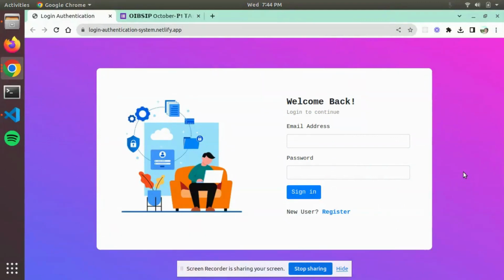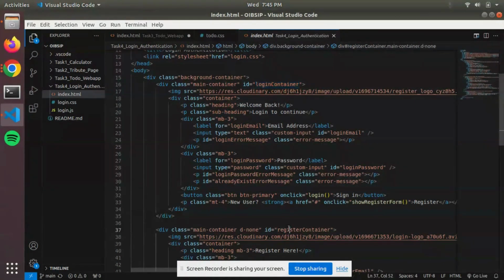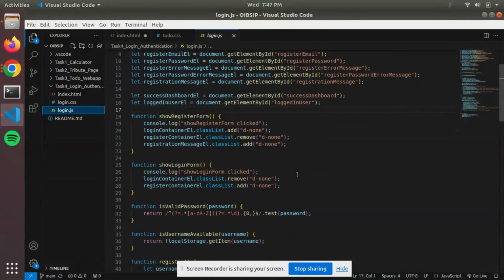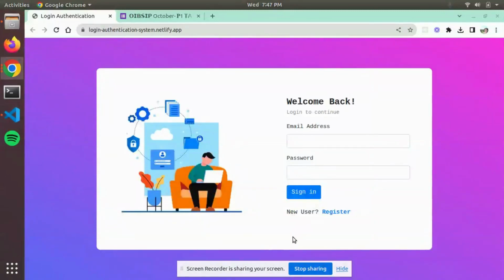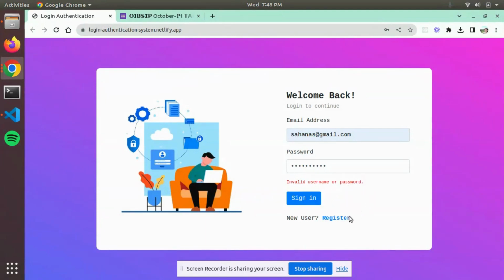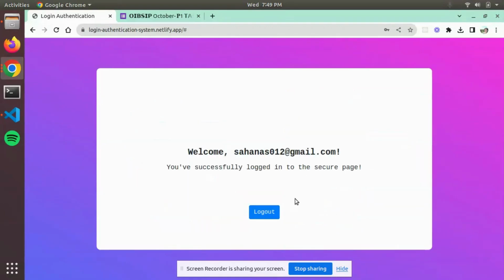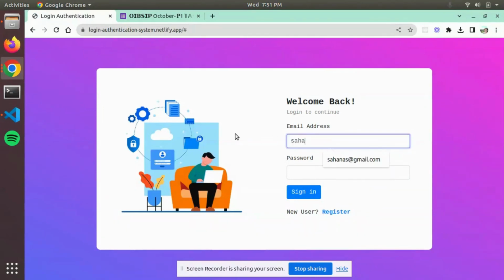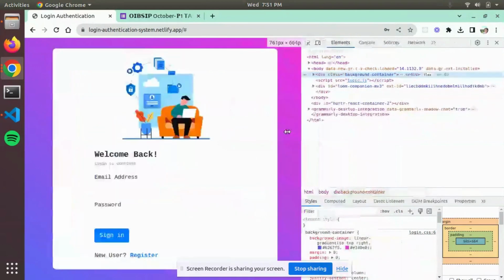🚀 Oasis Infobyte Web Development and Designing Internship Program: Level 2 - Task 4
🌟 Crafting a Login Authentication System 🔒

💡 In this project, I've implemented a secure login system with HTML, CSS, and JavaScript.